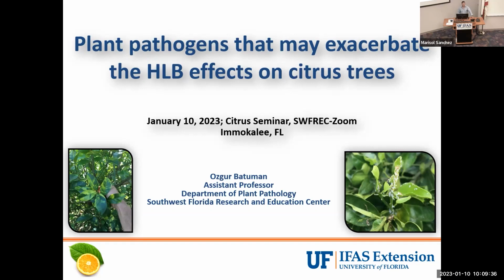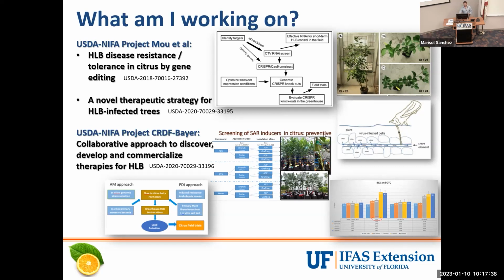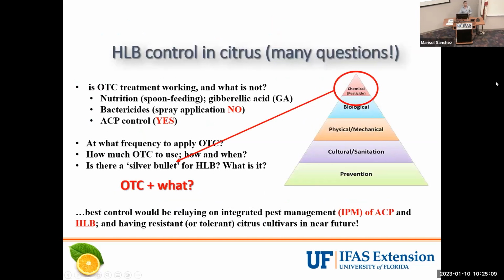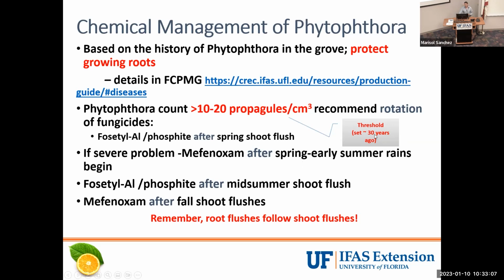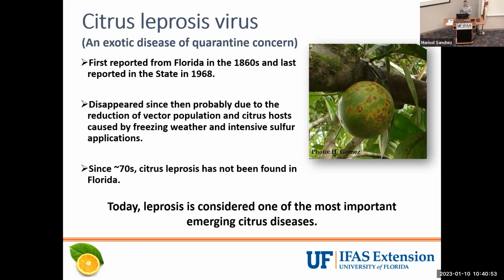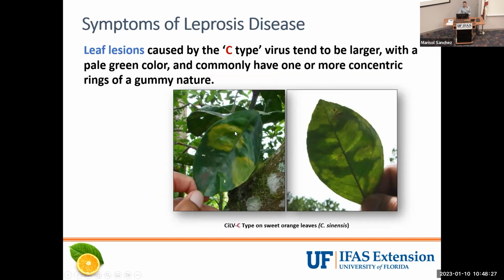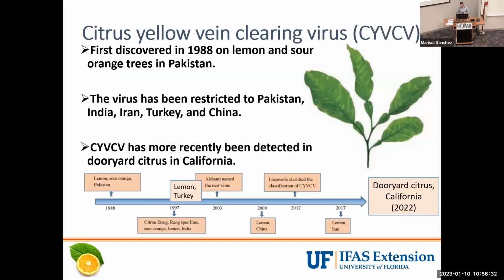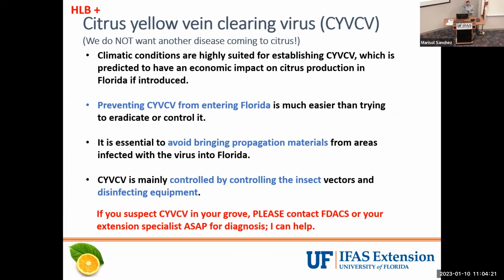Plant pathogens that may exacerbate the HLB effects on citrus trees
Speaker: Dr. Ozgur Batuman, Assistant Professor in Plant Pathology, UF-IFAS Southwest Florida Research and Education Center, Immokalee

Dr. Batuman will introduce a few pathogens, including Phytophthora and two exotic viruses that cause diseases in citrus worldwide. More recently, one of the viruses has been found in dooryard citrus in California. Fortunately, we do not have them in Florida. However, getting familiar with their disease symptoms and vigilance can help avoid introducing these exotic pests to Florida. We should avoid having any additional stress factors to already HLB-devastated trees in our groves.

Coordinator: Dr. Mongi Zekri, Multi-County Citrus Extension Agent, UF-IFAS